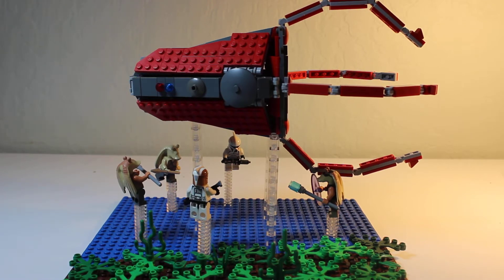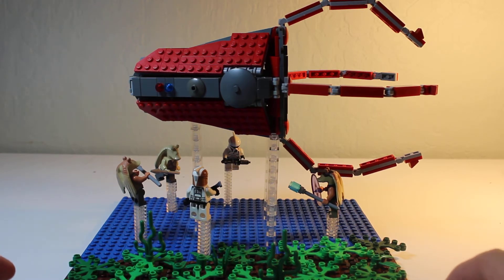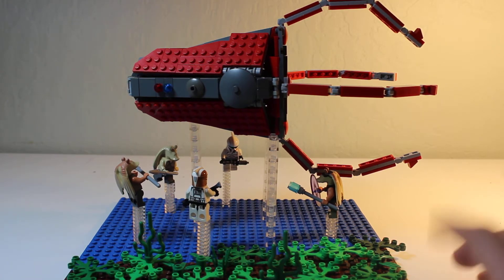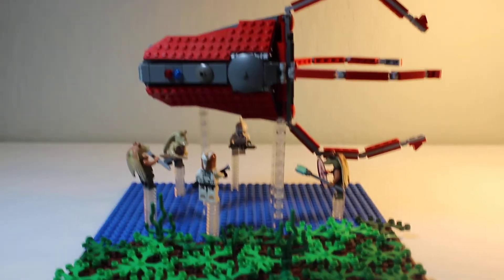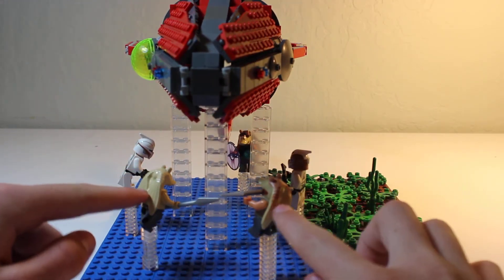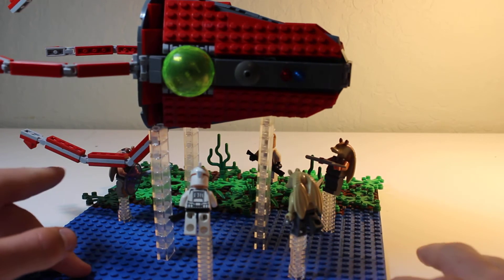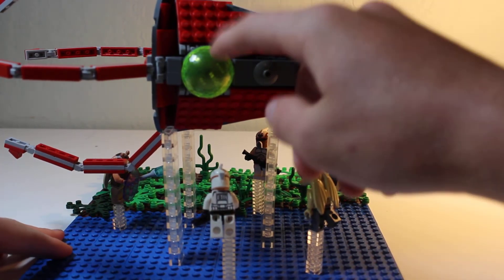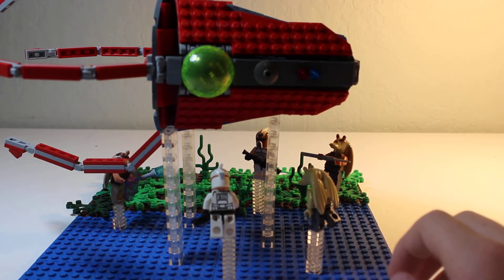Lego Clone Wars "Prisoners" Moc